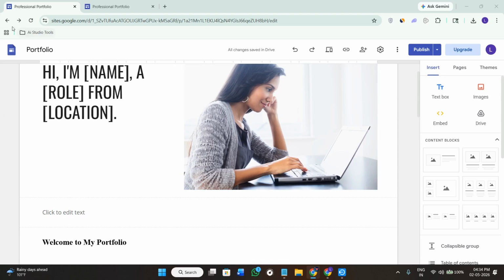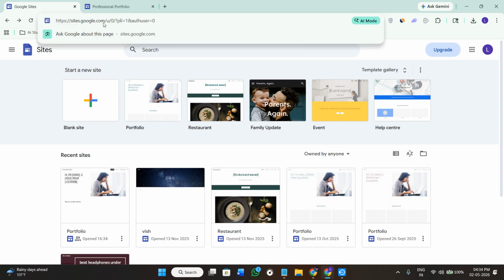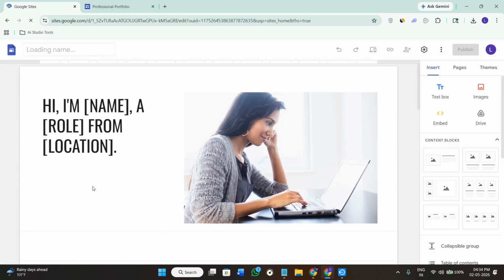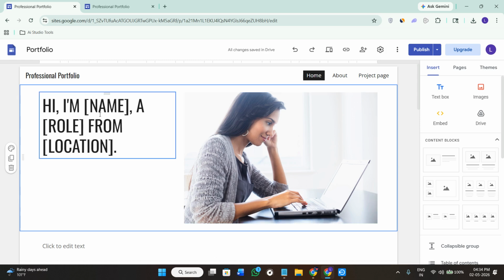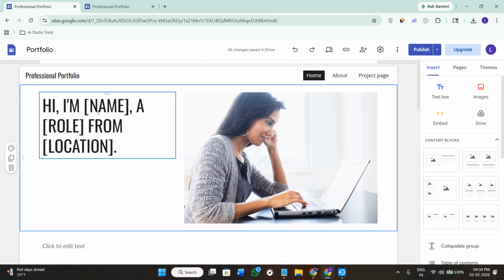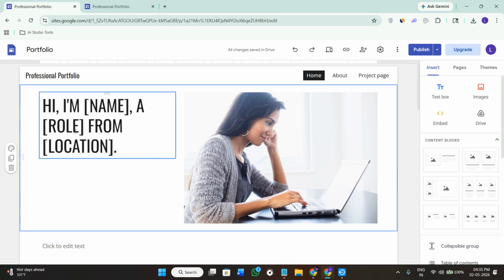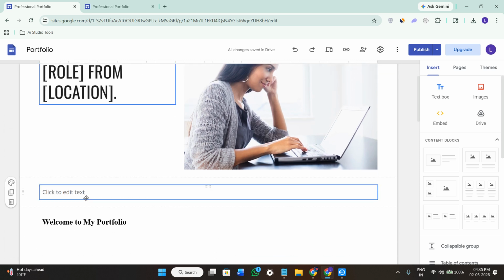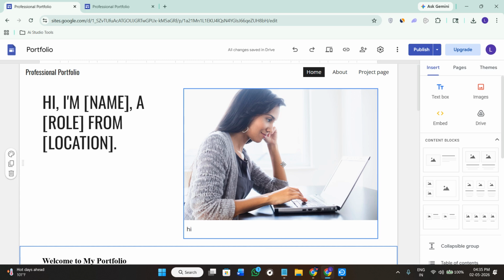How To PUT TEXT ON TOP OF IMAGE In Google Sites 2026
Welcome to the Fixed Formulas YouTube channel! In this tutorial video, I will show you How To PUT TEXT ON TOP OF IMAGE In Google Sites 2026